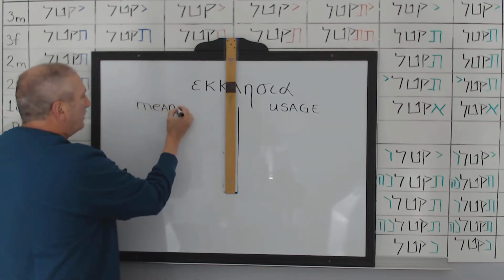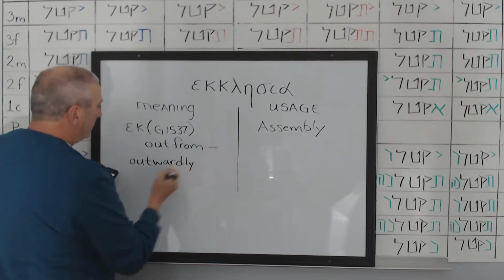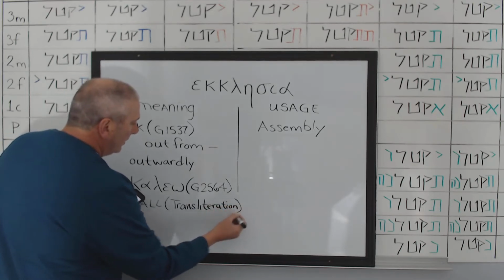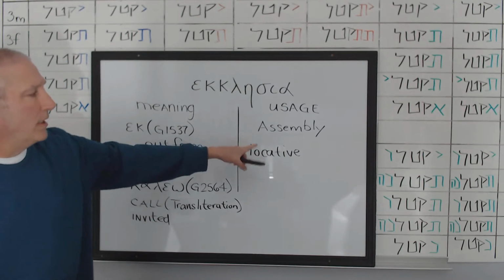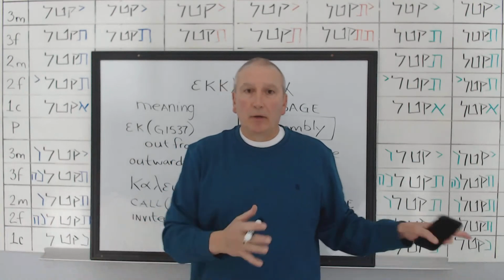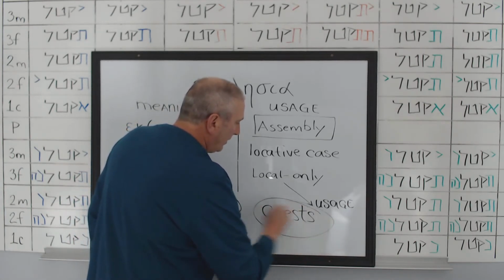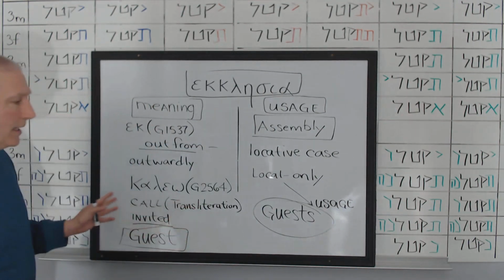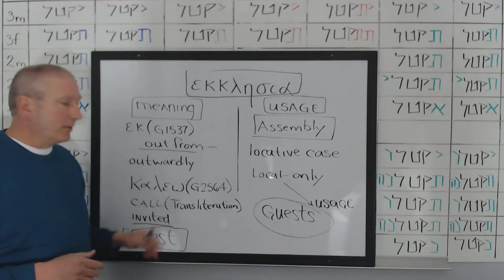Local Church Only Meaning versus Usage of ἐκκλησία from ἐκ (G1537) and a derivative of καλέω (G2564)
The Southern Baptist Journal of Theology 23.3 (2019): ...Newly started churches made up of newly converted disciples must grow into maturity ...“A church is a group of baptized believers in Jesus who are committed to each other to be the body of Christ to one another and who meet together regularly to carry out the functions of a biblical church.”10 There are three parts to this definition, and each one is significant.Baptized BelieversA church first of all is a group of baptized believers in Jesus. The Greek word ekklesia refers to an assembly or congregation.11 It always has the significance of a group of people. The number of people in this group is not defined in the Bible... A biblical church is a group of baptized believers in Jesus Christ. Regenerate church membership is a key component in the definition of a local church... A church is always more than one person. All the people in this group known as a church are believers who show credible evidence of regeneration, and all of them have been baptized as believers.It is appropriate at this point to probe more deeply into the question of church size...
What are the Essentials of a Local Church? Guidelines for Missionary Ecclesiology: A church? ...The promise of Jesus’ presence in verse 20 is an assurance of his involvement in the difficult work of holding church members accountable...Everything else in the Bible that bears on the subject must be brought into any formulation of ecclesiology... Small churches have significant advantages in terms of fellowship and pastoral care, and the biblical oxymoron of anonymous and uninvolved church membership is all too easy in a large church but more difficult in a small one...Committed to One Another A church, secondly, is a group of baptized believers who are committed to each other to be the body of Christ to one another. A church is not a casual association of people...The concept of church membership is questioned today by many, and for good reason. Membership apart from church discipline can all too easily become meaningless, or even a source of ungodly pride and boasting.
What are the Essentials of a Local Church? ...They knew the individuals for whom they had pastoral responsibility. The concept of church membership is not dependent on a particular format of recording the identities of those members. Further-more, church membership is not a passive thing in the teaching of the NT. This office carries significant responsibility, and entails serious ministry.16 It is the saints who do the work of ministry, according to Ephesians 4:11-12. Church discipline is also in the hands of the membership of a church (Matt 18:17, 1 Cor 5:1-5, 2 Cor 2:5-8). The members of a church engage in worship, and even in leading worship, together (1 Cor 14:26). The gifts and ministries of every member of the church are necessary for the healthy functioning of the whole church (1 Cor 12:12-26)...The second structure prescribed by the NT for local churches is the function and office of pastor/elder/overseer. These three titles are mentioned together as one because they are used interchangeably in Scripture. Their separation into distinct orders of ministry did not occur until after the apostolic age, and in NT churches they functioned as three different ways of referring to the same role.17 The term used most often in the NT is elder... In summary, the pastor/elder/overseer must be an exemplary disciple. The qualifications listed are not the extraordinary marks of a super saint, but rather what should be true of any mature disciple of Jesus. He must also be able to give sound instruction and refute error. This, along with 2 Timothy 4:1-2 and Hebrews 13:17, indicates that the functions of this office include authoritative teaching, pastoral exhortation and encouragement, and spiritual oversight...
...What are the Essentials of a Local Church? Guidelines for Missionary Ecclesiology equally appropriate in an affluent suburb in the Bible Belt and in a high-per-secution environment in the majority-world. It is, however, irreducible and non-negotiable... A local church is not simply a club of people who get together to decide what they want to do with their time and resources. There are at least ten things that churches assemble to do. Gathered to Worship A local church assembles to worship God. This worship must be done in Spirit and in truth ( John 4:23-24). It includes teaching and admonition, singing songs, hymns, and spiritual songs, and giving thanks to God (Col 3:16-17). It also includes prayer and the celebration of the ordinances of baptism and the Lord’s Supper. Giving is also an act of worship (1 Cor 16:2, Ps 96:8), as are testimony and mutual encouragement (1 Thess 5:11). Worship is God-focused, not people-focused, and it should be characterized by reverence and awe (Heb 12:28-29). The church should offer worship to God, not offer worship experiences to those in attendance.